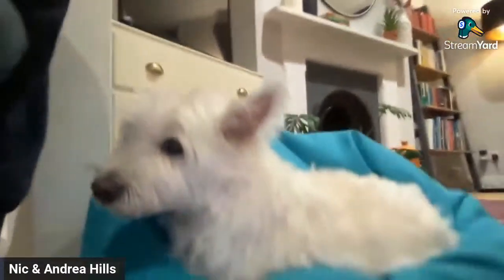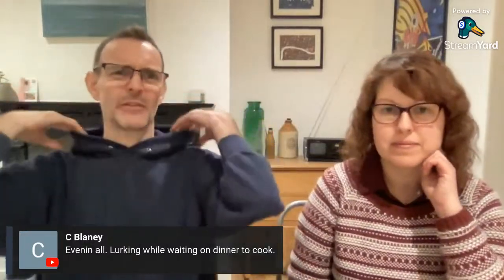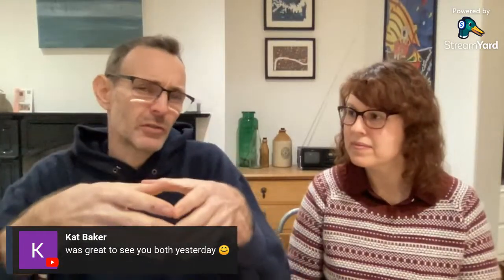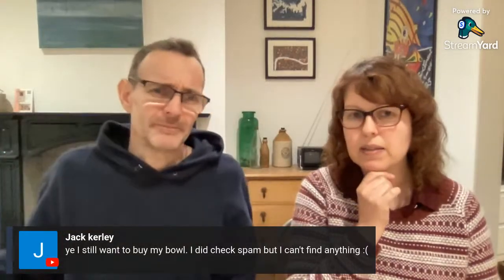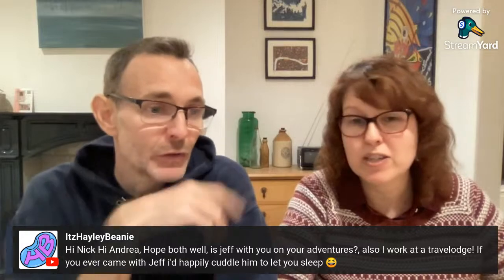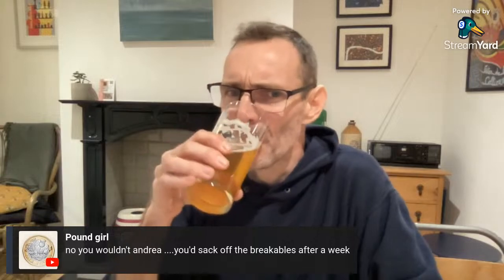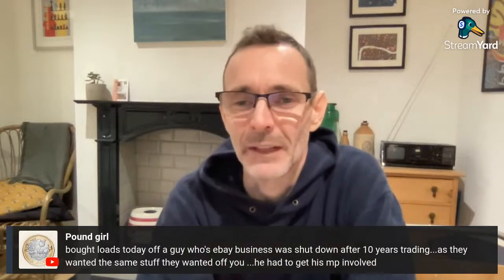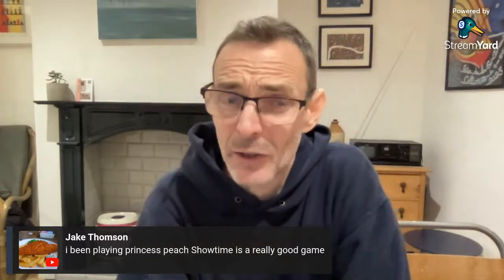Live Q&A from our holiday air B&B